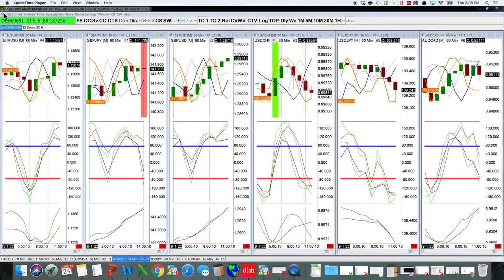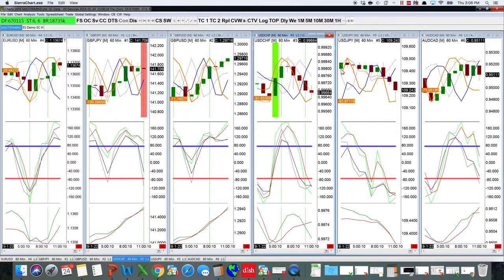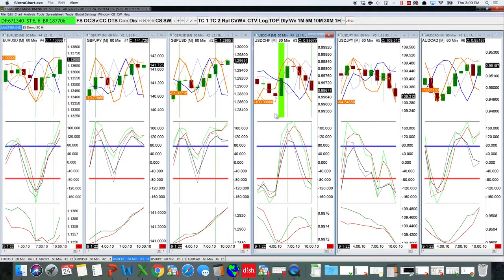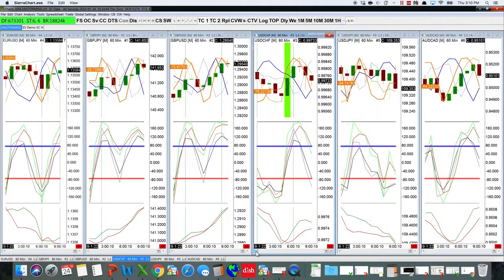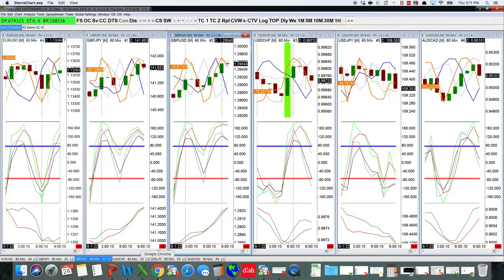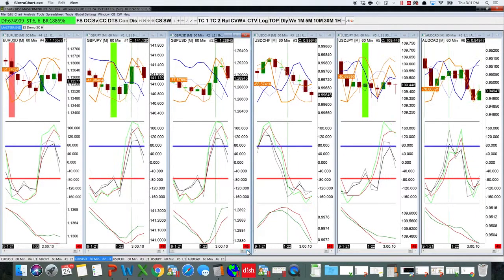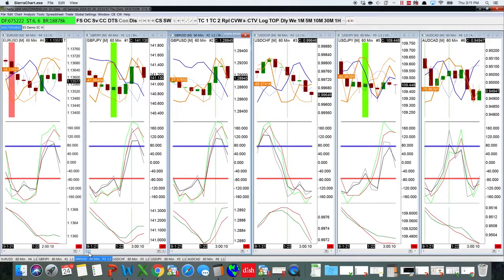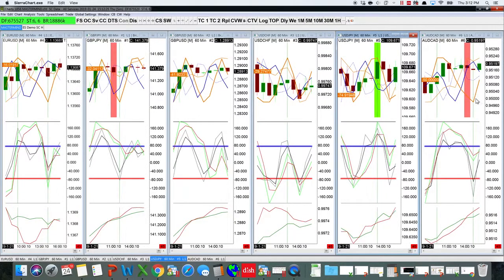Forex Smart Trade - Thick Orange Trade Example